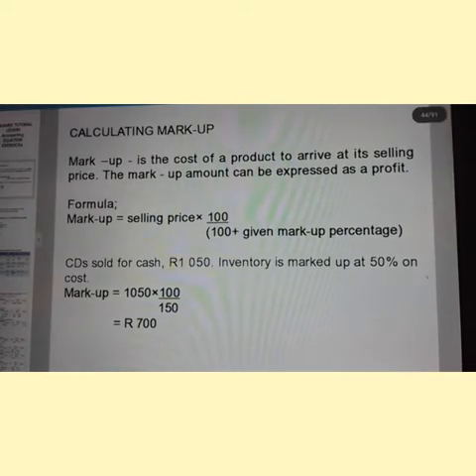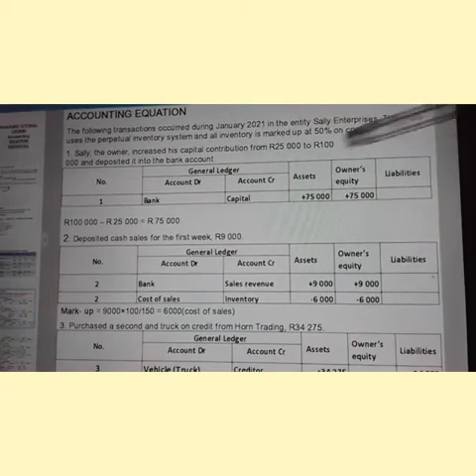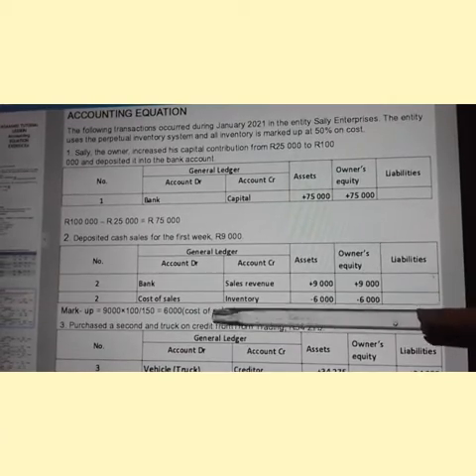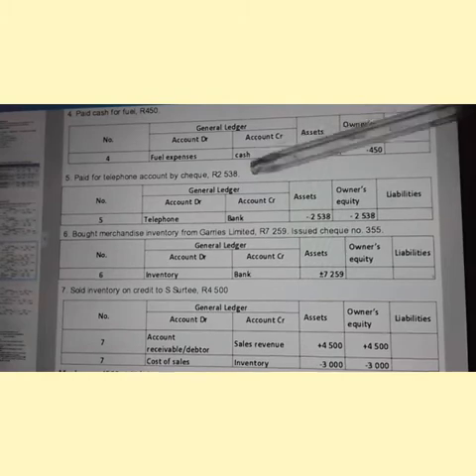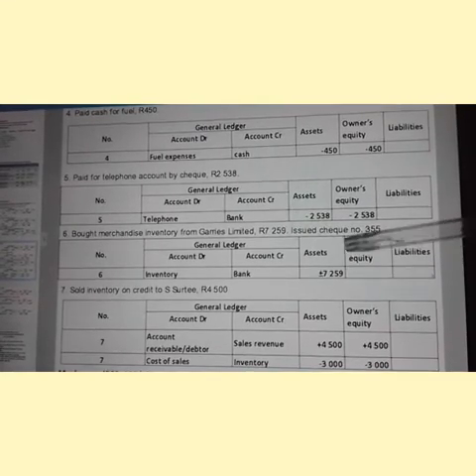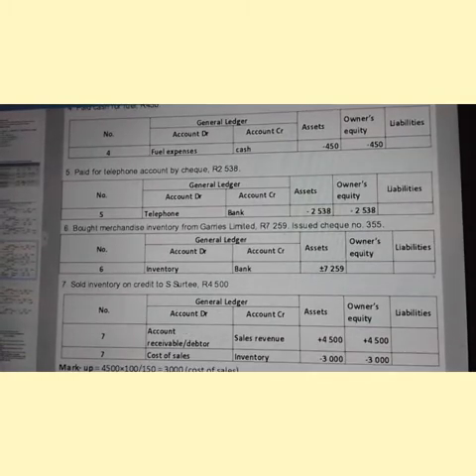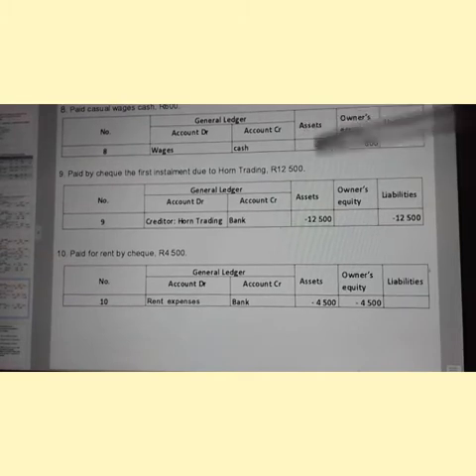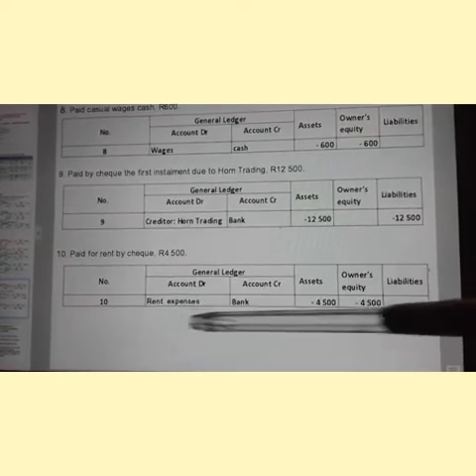GENERAL LEDGER + ACCOUNTING EQUATION (EXERCISE )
Hi there

In this video,  I will show you how to enter transaction in the ledger book and showing how each transaction will affect the accounting equation.